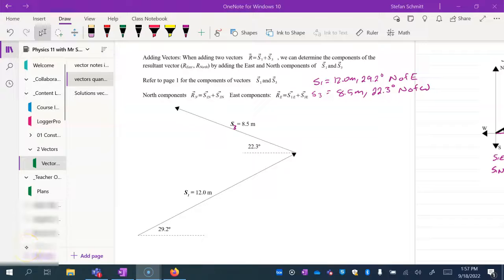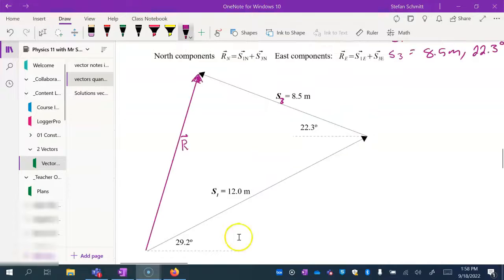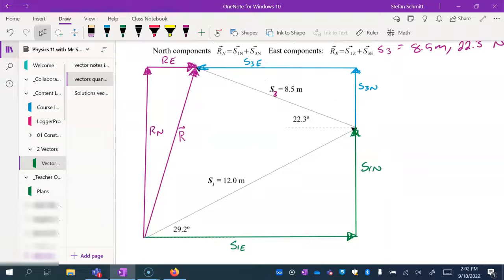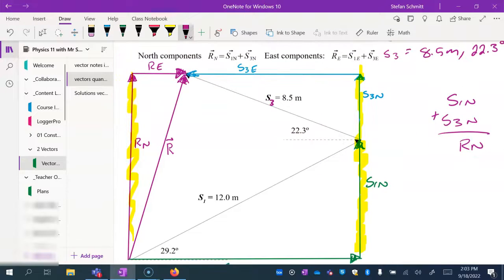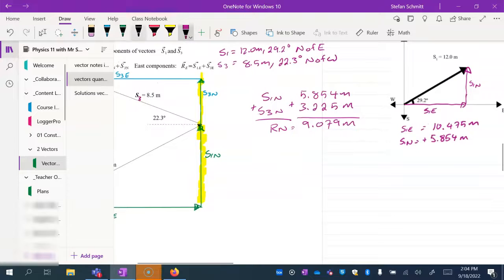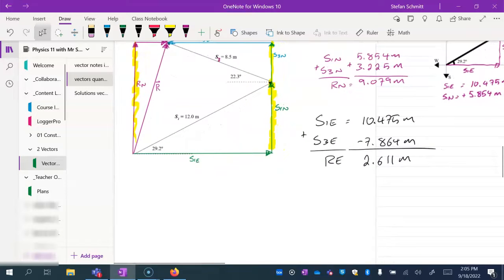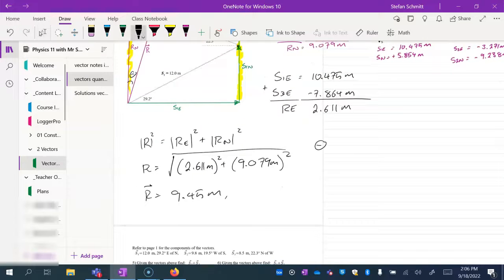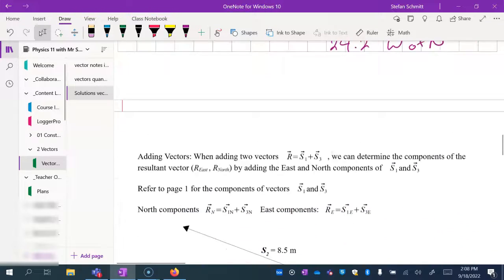Quantitative Vectors in 2D page 3